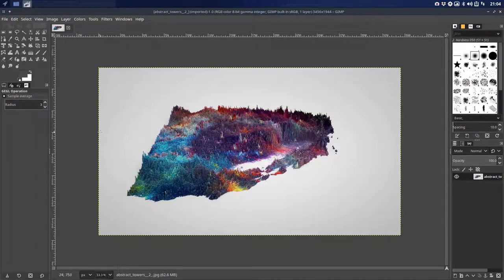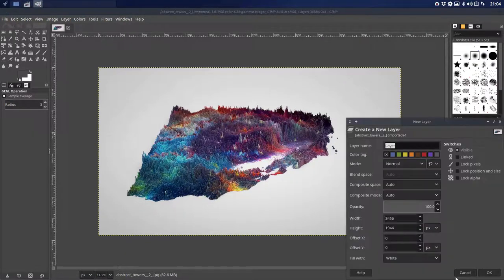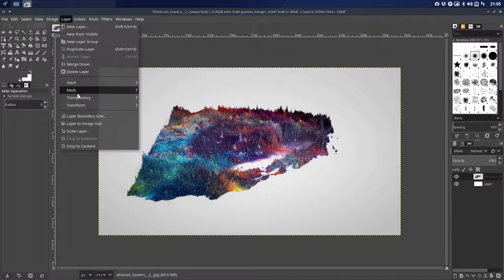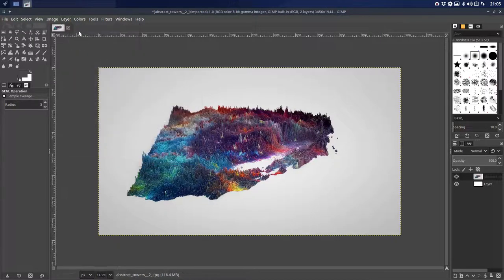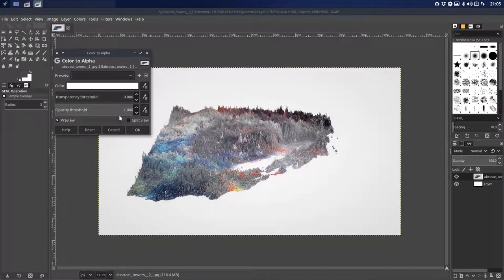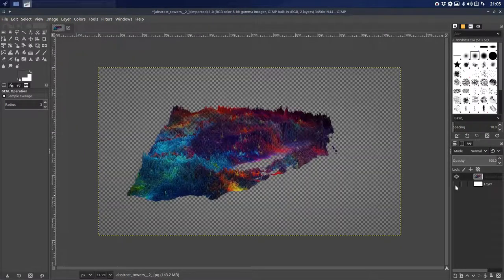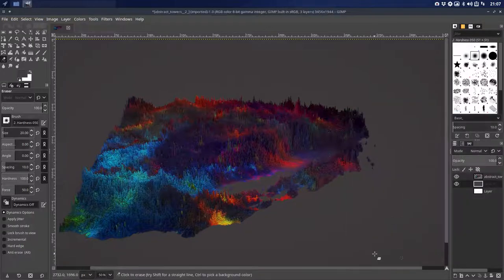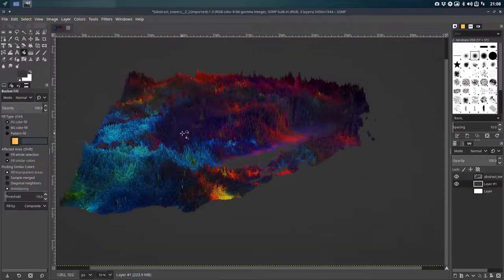How to make the white background dark in Gimp without losing the colors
Just some gimp fun